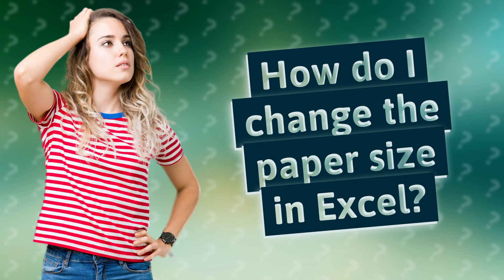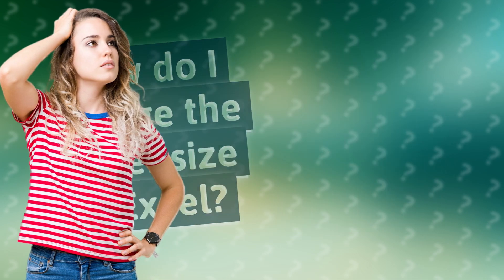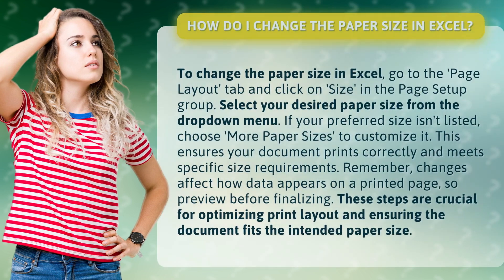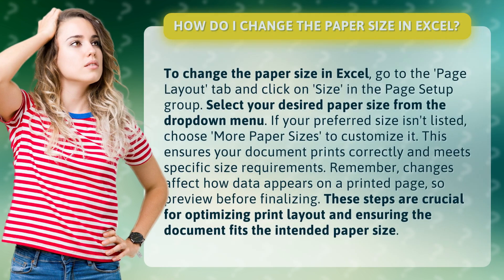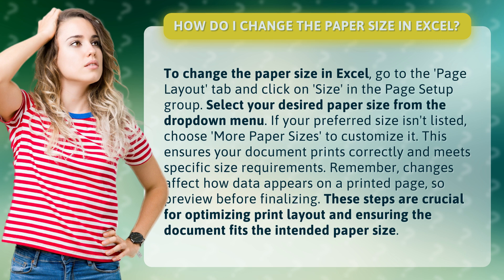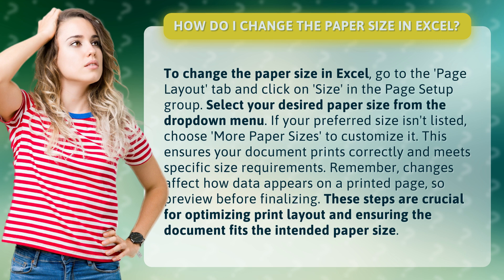How do I change the paper size in Excel?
Mastering Paper Size in Excel: A Quick Guide • Excel Paper Size Tips • Learn how to expertly change paper size in Excel to ensure your documents print perfectly! Follow our simple steps to customize settings and optimize your print layout.